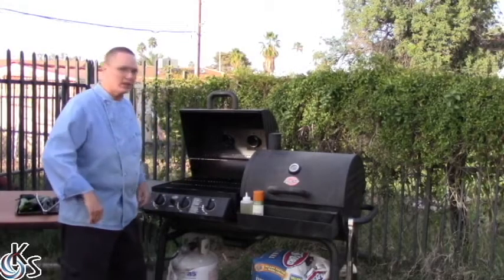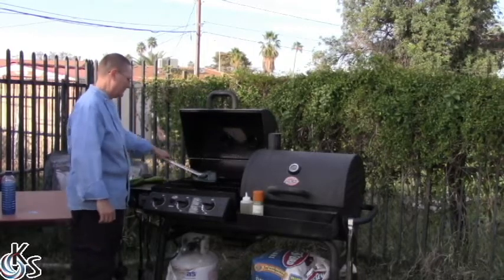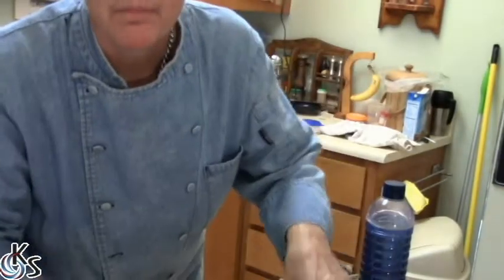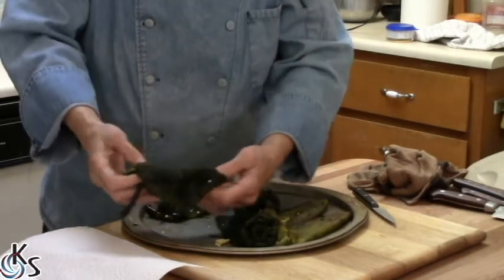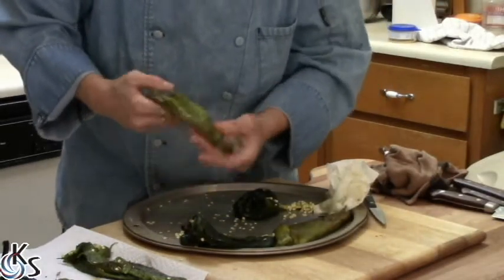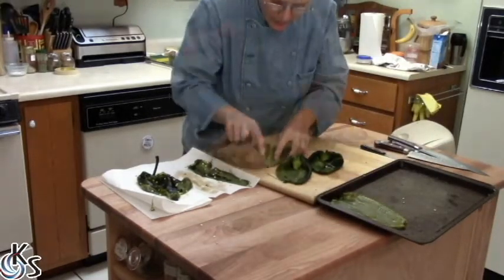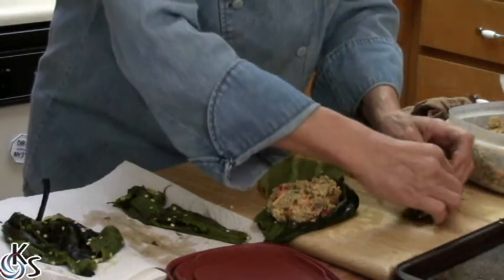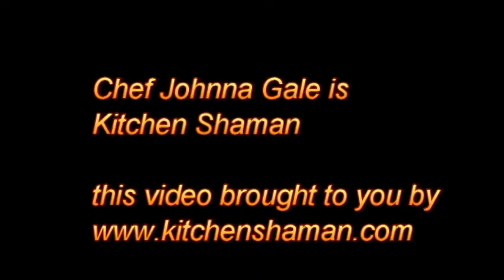Creamy Quinoa Stuffed Poblano Chili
How to roast, peel, and clean poblano and anaheim chilies, then stuff them with creamy quinoa.

Where to find more FOOD FUN & FACTS

RECIPE

Ingredients

1 cup cooked quinoa
2 tbsp sunflower oil
¼ cup chopped chili
¼ cup chopped green pepper
¼ cup chopped red pepper
1/8 cup chopped onion
1/8 cup chopped carrots
2 tbsp chopped garlic
1 tsp ground cumin
1 tsp ground coriander
2 tbsp lime juice
1 tsp salt
1 tbsp cilantro
2-3 tbsp Tomatillo Sauce (depends on how spicy the tomatillo sauce is)
6 oz coconut milk
Daiya Cheddar Cheese or other vegan cheese
8 Poblano Chilies, roasted and clean.

Instructions

Prepare all the vegetables. Heat up a large saute pan. Add the sunflower oil and wait until it gets hot. Add all the vegetables except the garlic to the hot oil, stirring so that they don’t stick to the pan. Saute for a couple of minutes.
Add the garlic, coriander and cumin, continue to saute until the carrots soften up.
Remove from the heat. Stir in the salt and cilantro. Combine with the quinoa. Fold in the tomatillo sauce, coconut milk and “cheese”. Set aside to cool.
Prepare the poblano chilies by roasting them. You can broil them in the oven on a sheet pan or roast them on your grill. Watch the video below to learn how.
Once the chilies are prepared, stuff with the quinoa.
Bake in a 350 degree oven for 10-12 minutes. Top with cheese and put under the broiler for 2 minutes, or until the cheese melts.